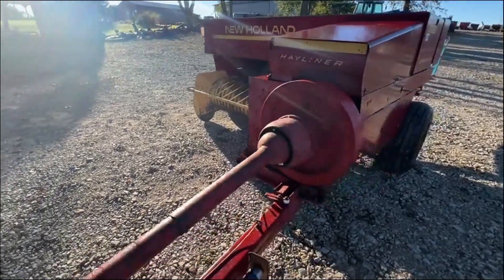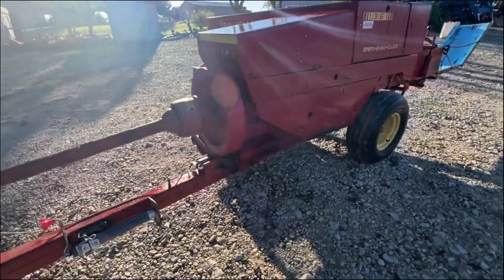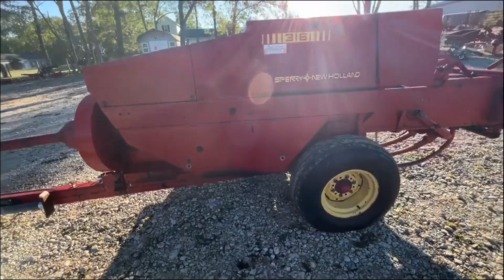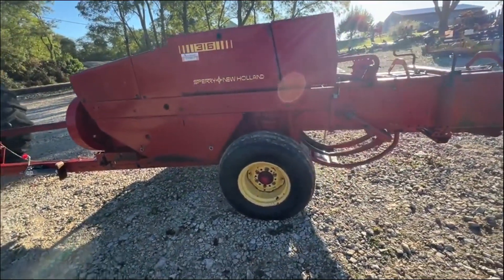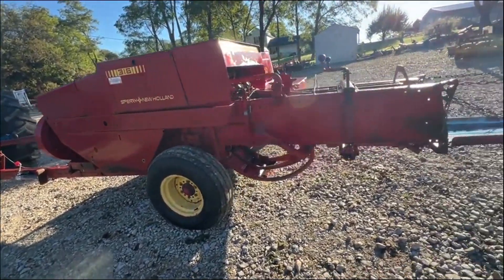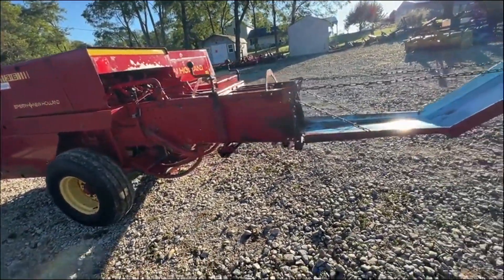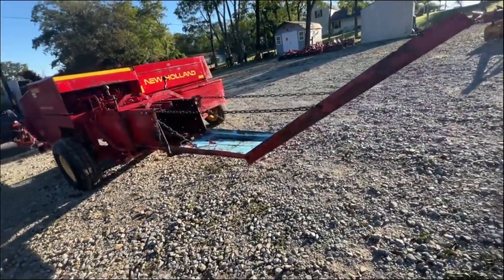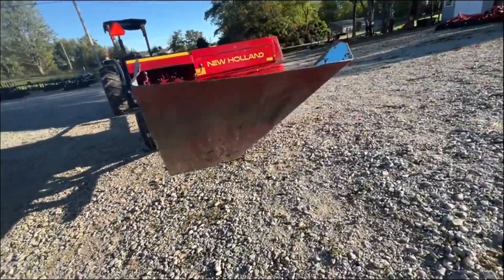NEW HOLLAND 316 For Sale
540PTO, long tongue, super sweep, full bale chute, wagon tongue. Watch the video for more information. fresh square balers